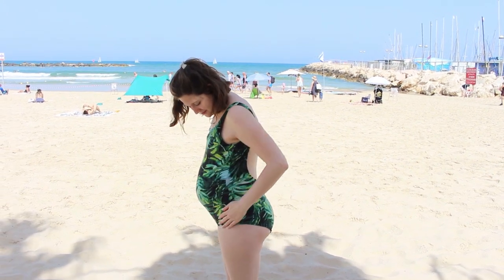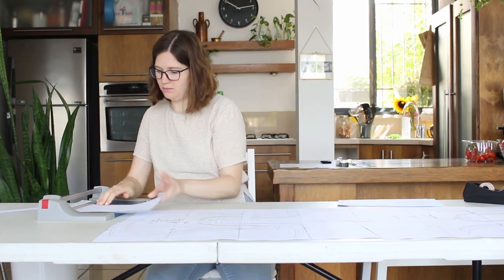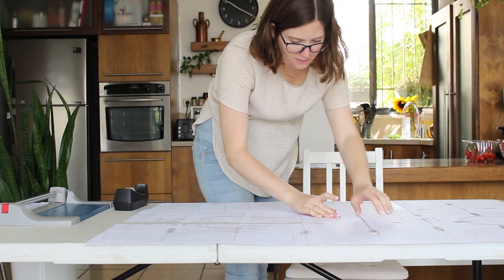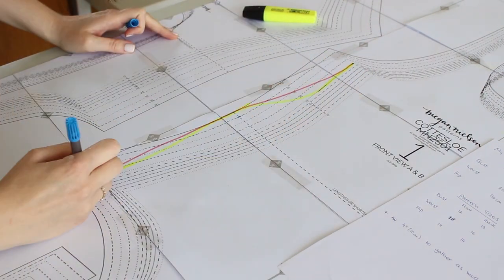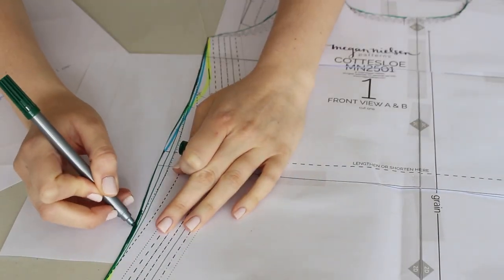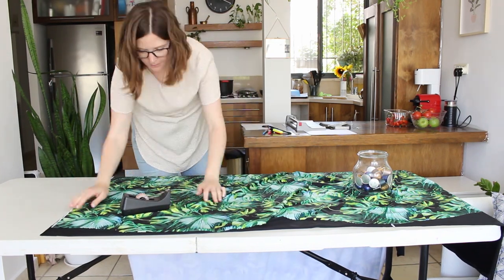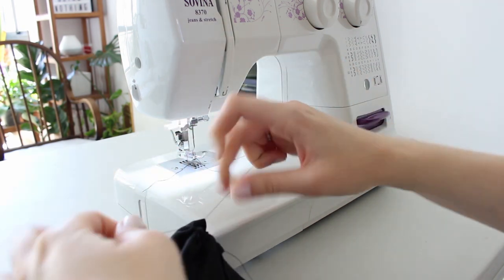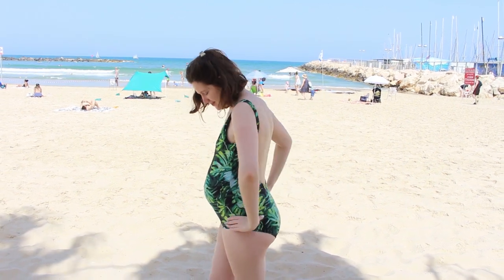How To Make "Cottesloe" Pattern Into Maternity Swimsuit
New episode of Noa Sew and Tell! This time I review the Cottesloe swimsuit pattern by Magen Nielsen. And big announcement- I'm pragnent :) So I going to show how to modify this pattern into maternity swimsuit. I have never sewn a swimsuit before let alone modify and graded it for maternity but it worked perfectly and I was so happy with the result!!